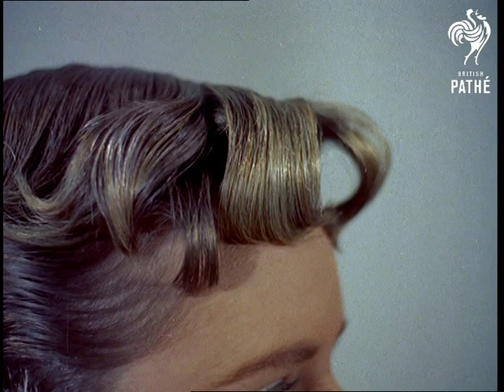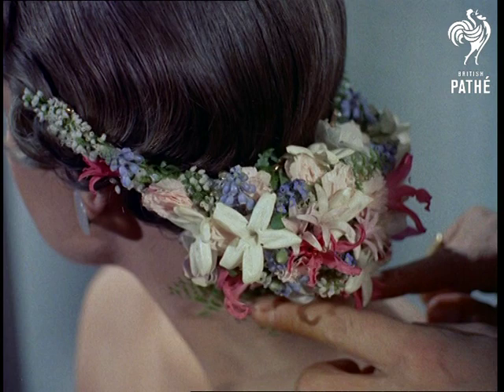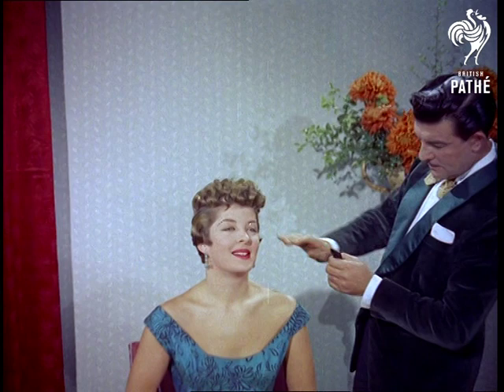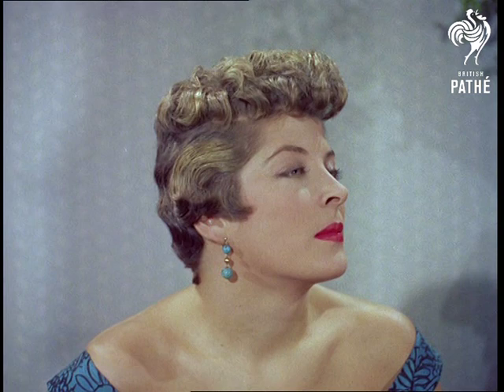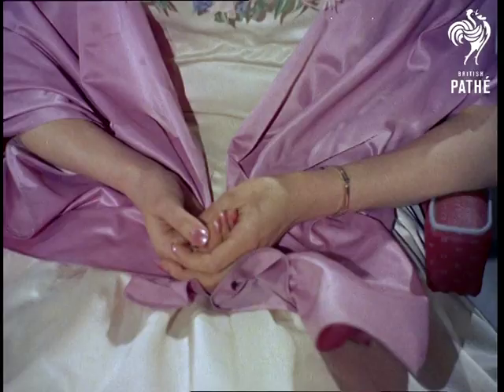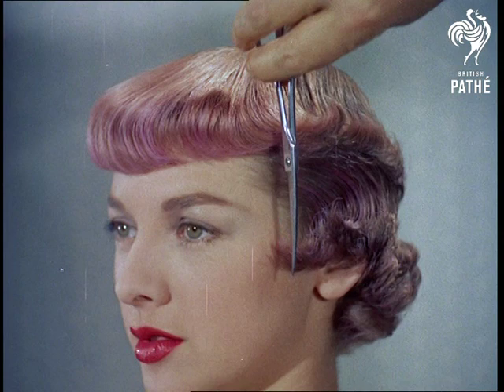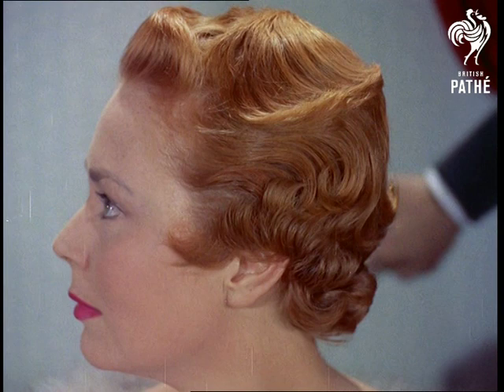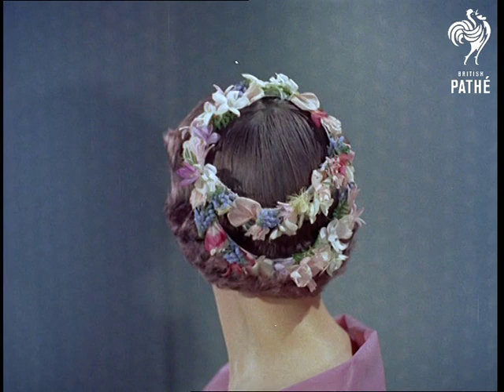Hair Styles Beware (1955)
London.

C/U of a model who is displaying a recently teased hairdo.  She turns to show the front and side of the curled hairstyle.  C/U of a detail of her curled fringe.  Camera moves down the head to the neck.  Raymond - the hairstylist better known as "Teasie-Weasie" - describes the hairstyle himself.  He calls it "Spring".  Shot of Raymond who is incredibly dapper, styling the woman's hair.  He wears a velvet jacket with silk collar, a yellow cravat and his hair is slicked back.  He has a thin moustache.

Raymond places a floral arrangement around the base of the hair.  Raymond informs us that "finger curls and dagger sides establish the style".  The hair has highlights of Peacock Blue.  The model turns to show the finished style.  The model is called Claudette.

M/S of Raymond admiring another of his hairstyles.  He explains that this particular lady (Pat) has a flat head (!) so he has piled up curls on top - "an Alexander fringe".  The hair has shadings of Gold Lustre.   C/U of Raymond combing the style into shape as he explains his hairdressing philosophy.  M/S of Raymond leaning backwards to admire his handiwork.  C/U of Pat, she turns her head to show the "cute cut".  C/U of a detail of the hair "the moustache" - a strange little double curl at the nape of the neck.

L/S of very glamorous woman dressed in pink with pink hair to match!  C/U of the woman's hands which are clasped in her lap.  Camera tilts up to show her face and an astonishing pink fringe - wow!  She turns her head to display the style.  C/U of the model - Jean - as Raymond uses his scissors to point out the shape of the haircut.  He points out that it has a "soft bolster fringe" and a "modified cubic line".

L/S of Raymond ("Teasie-Weasie") working on another woman's hair.  C/U of her style which he describes as his "Sea of Waves" - he encourages us to notice how deep the troughs are.  C/U of the style as he tilts her head.  He has used "magenta colouring to match her green eyes" and a slight cubic effect shapes her head the way he wants it.

The "true cube" is seen modelled by a young teenager Brenda.  She turns to show the style.

C/U of the model with the pink fringe - she has a floral decoration perched on the back of her head.  She turns to display it ending with a smile into the camera.  Narrator ends by saying: "At its best hair in the hands of an expert crowning a woman's beauty.  In this way the hair stylist and artist in every sense makes his own valuable contribution to this colourful world!"

Note: for search purposes, alternative spellings: Teasy-Weasy, Teasie Weasie, Teazy-Weazy, Teazy Weazy, Teazie Weazie, Teazie-Weazie or Teasy Weasy (can't think of any more!).

There is some documentation on file relating to the hairstyles on show.
 FILM ID:25.22